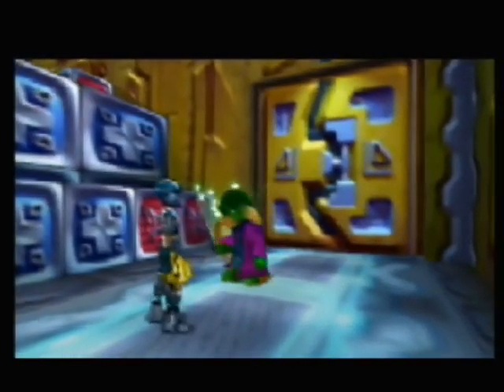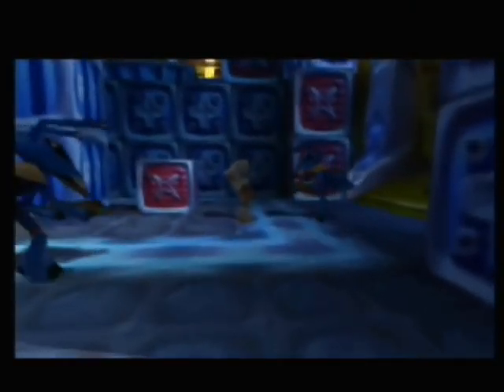Let's play jet force gemini part 4-on board SS anubis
Finally we are on board on  SS anubis. a enemy supplie and prison ship.
we also get a clue showing that vela is on board here